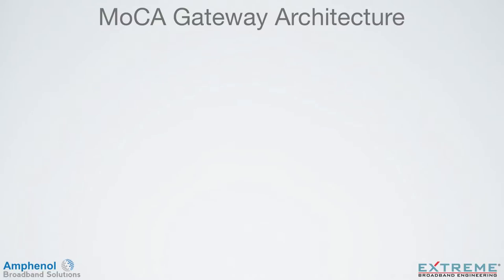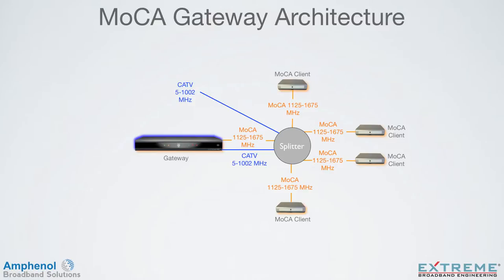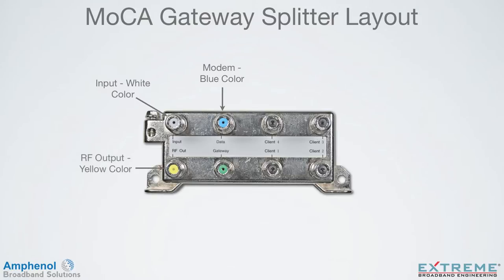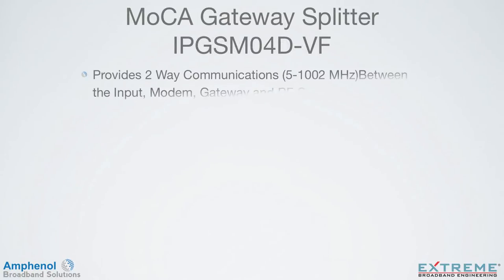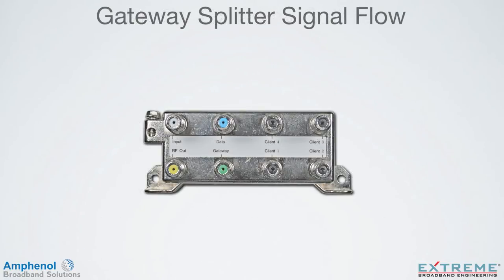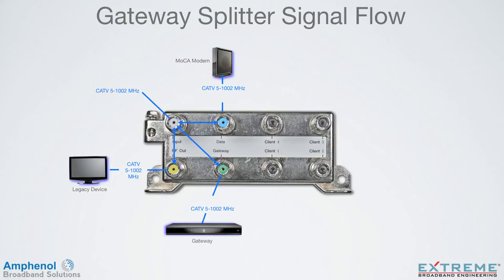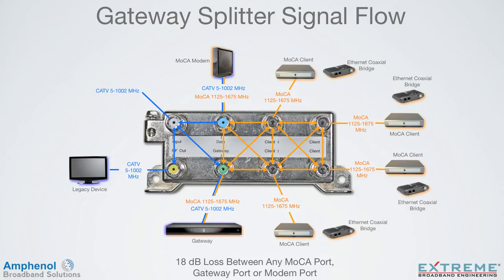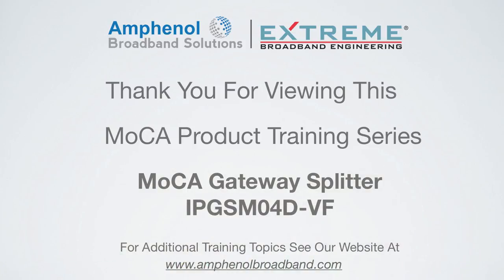MoCA Gateway Splitter: IPGSM04D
This video tutorial highlights the unique features of the MoCA Passive Gateway Splitter.  Learn how to install this unique device within a variety of CATV MoCA Gateway setups.

To learn more about Amphenol Broadband Solutions go to: amphenolbroadband.com